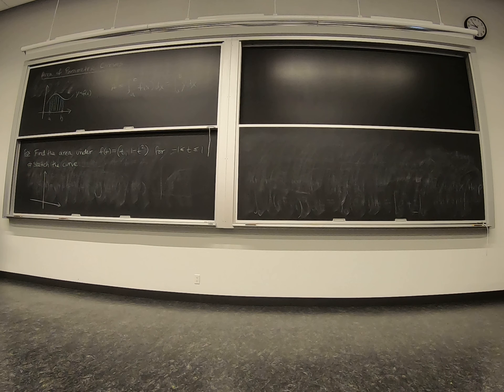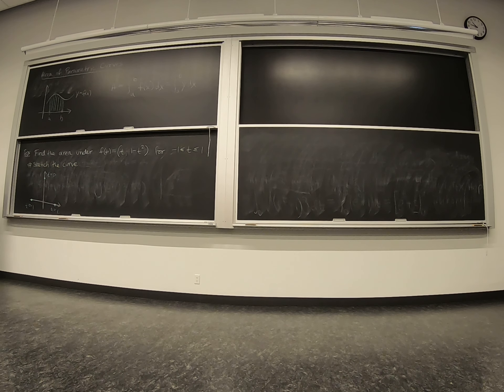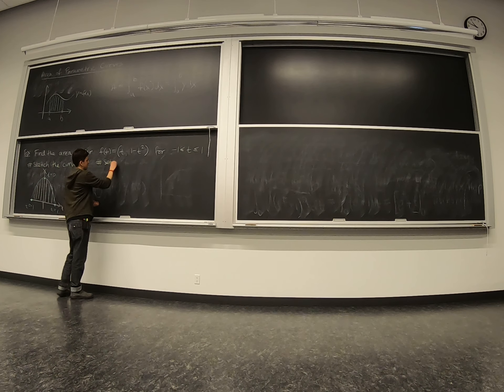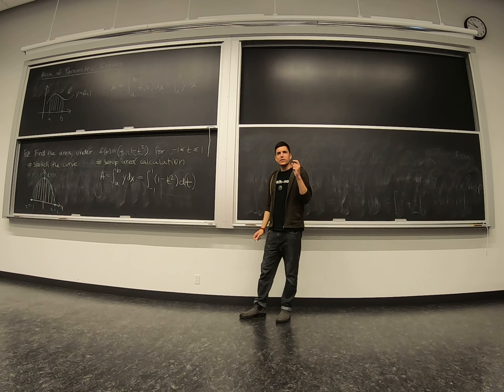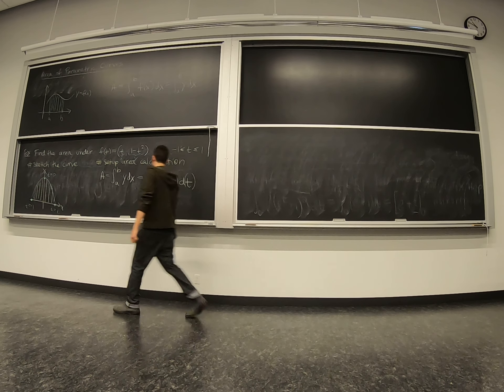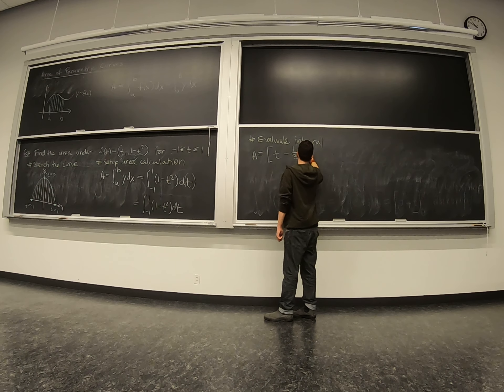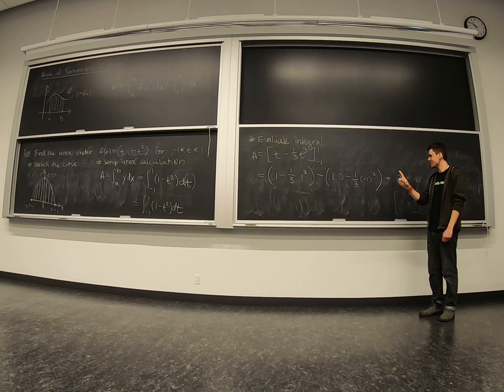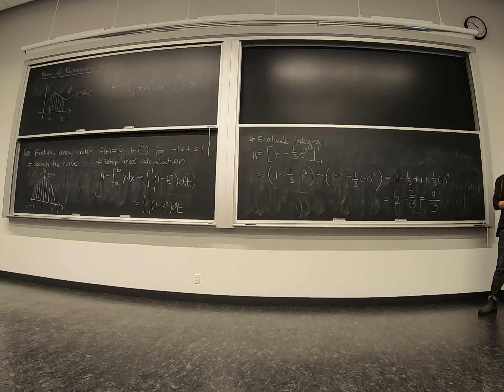MAT 232: Area under (t, 1-t^2) from t = -1 to t=1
We find the area under f(t) =  (t, 1-t^2) from t = -1 to t=1.